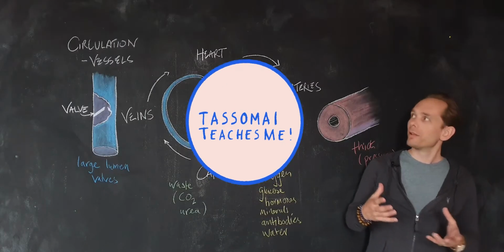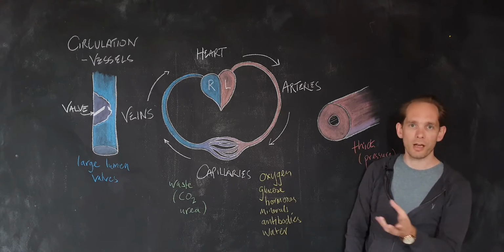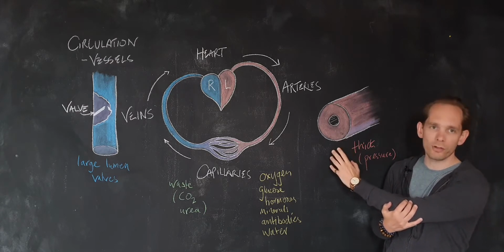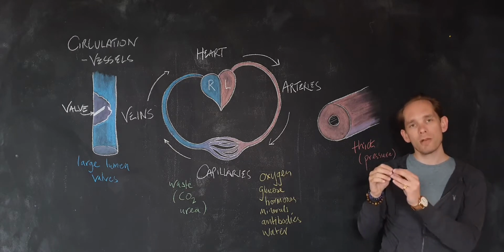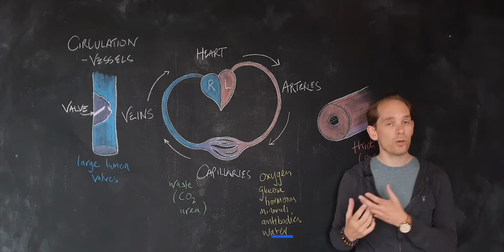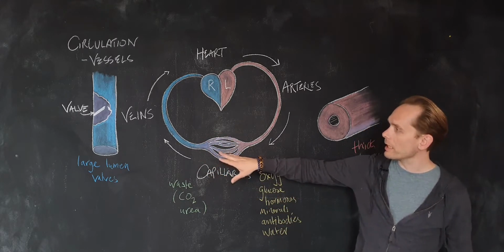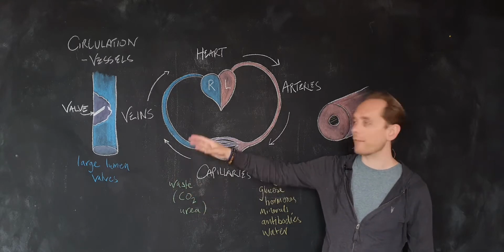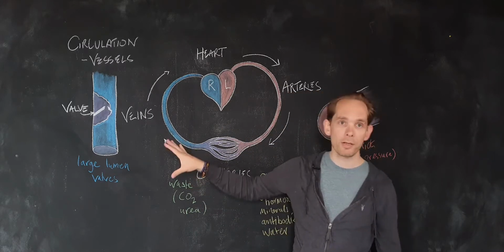Blood Vessels - GCSE science, Biology (9-1)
This short Tassomai tutorial video explains the different types of blood vessels and how they are adapted to perform the very important roles they each have in the circulatory system.

3 key facts to remember about blood vessels:

1- Arteries carry blood from the heart at high pressure; they have thick, elastic walls to handle that pressure.

2- Capillaries have very thin walls in order to allow essential molecules to diffuse in and out of the blood into the tissue fluid.

3- Veins cary blood under negative pressure back to the heart; they have thin, inelastic walls so that they don't collapse, and valves that prevent backflow.